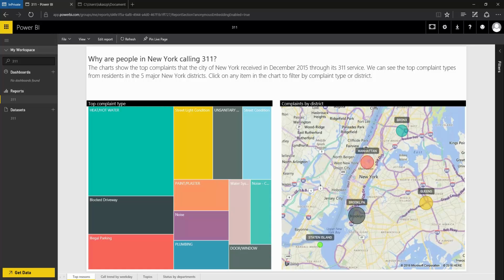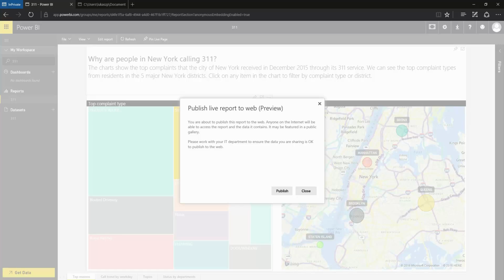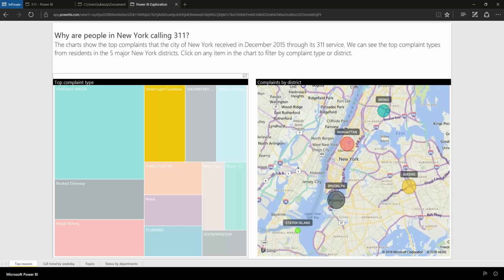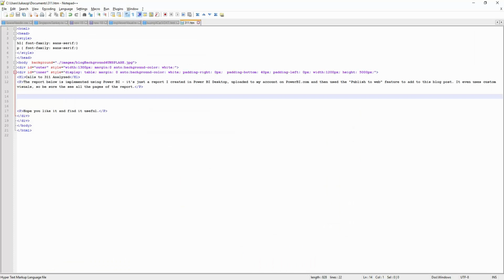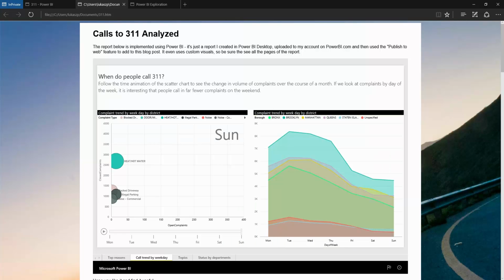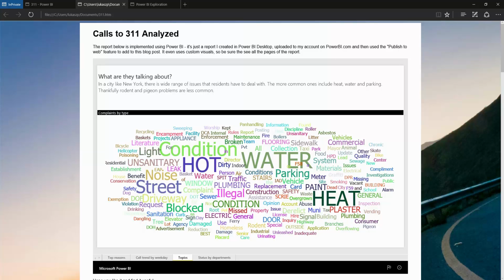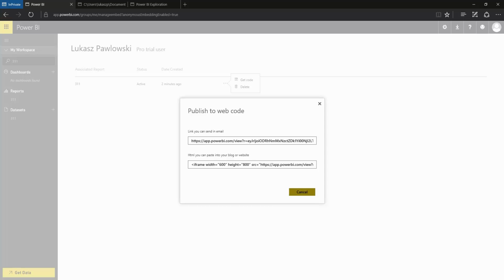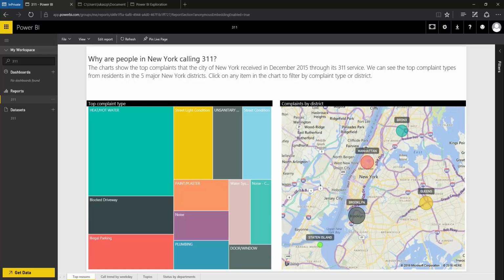How to use Power BI Publish to web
See how easy it is to add your reports to your public websites and blogs with Power BI Publish to web. Now you can craft your data story and tell it online in minutes. Here's how!